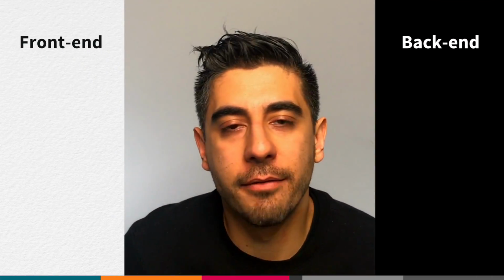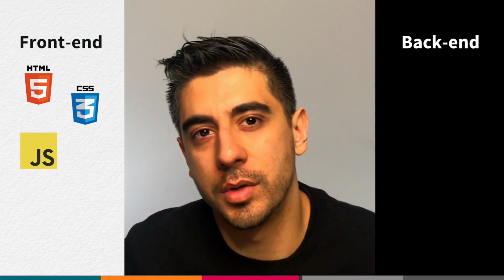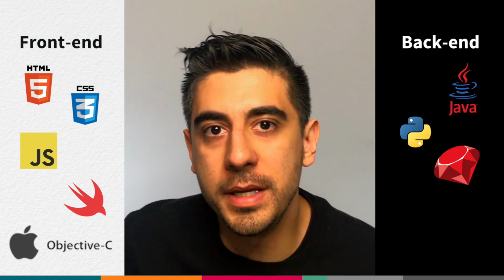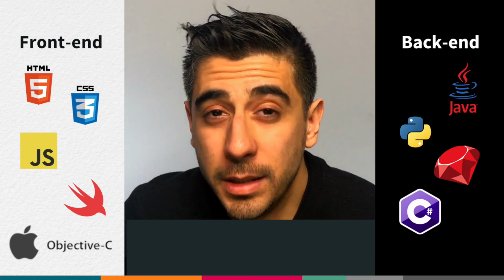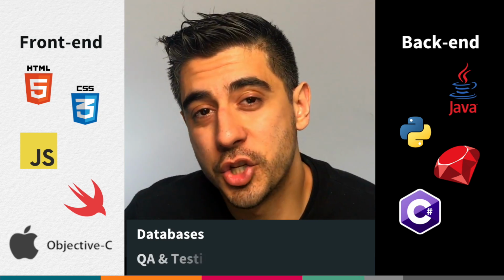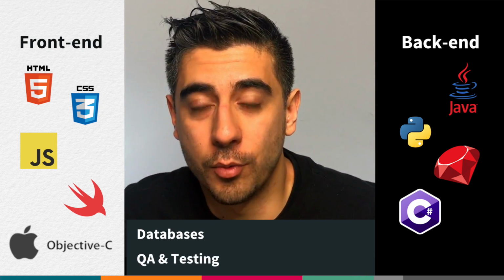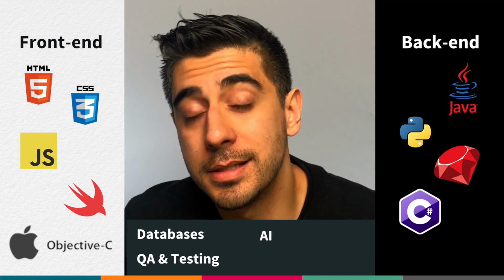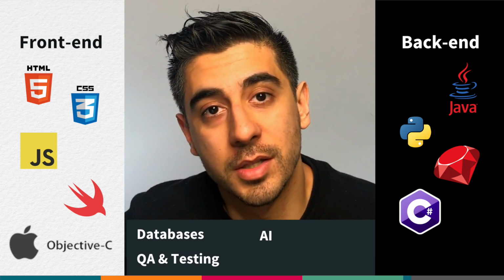Types of programming languages — Coding For Beginners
Simplified Programming in general can be divided into two main categories. Things that you can see. Things that you can't see. Things that you can see are like a Website, like YouTube, this video player you're watching me on. The Yahoo weather app or Facebook messenger app. The parts that you see and can interact with, the Like button, snapchat filters and other visual pieces, all fall under what we call front end, because it's in front of you. It's the front end of any application. You see it and you play with it. But where the weather information comes from is written in a program that you can't see. Where your bank account information is stored is not visible to the public and can only be reached by you after you enter your username and password. That's the type of programming that is not visible, that is called backend programming because it's happening in the background. On the front end we have HTML CSS JS Swift. Backend we have JAVA PYTHON RUBY C#. Those are just some examples. Some other types of programming are Database layer which kinda falls under backend, Quality assurance and testing, you can actually write programs that will test other programs. *MIND BLOWN. AI artificial intelligence, self driving cars and Amazons Alexa. There are other categories and types of programming but for the most part these are what you use to build things similar to the amazing software you use everyday.

So let's talk about front end...